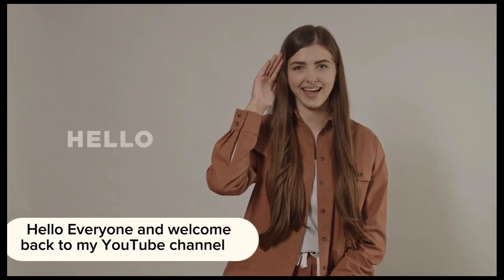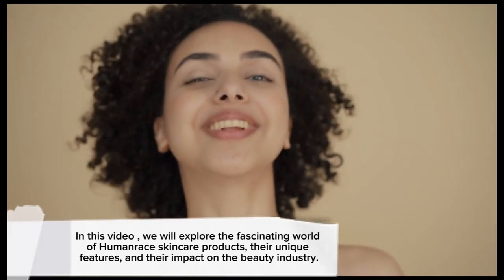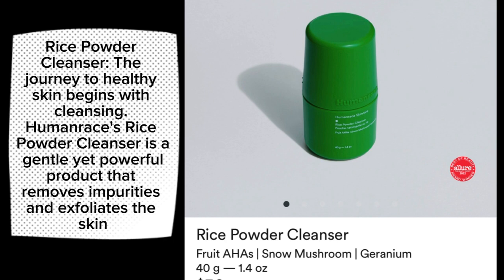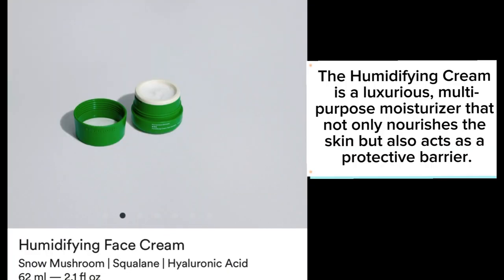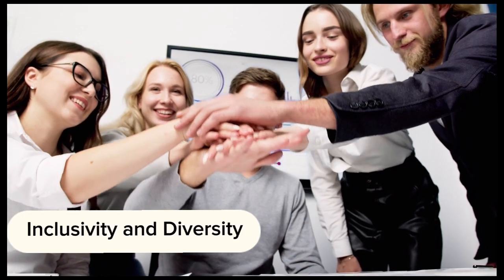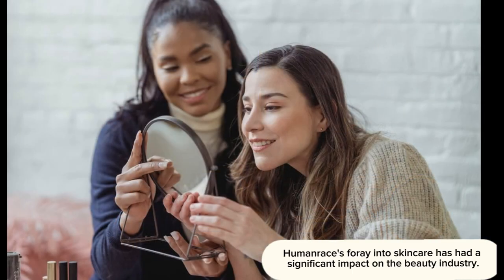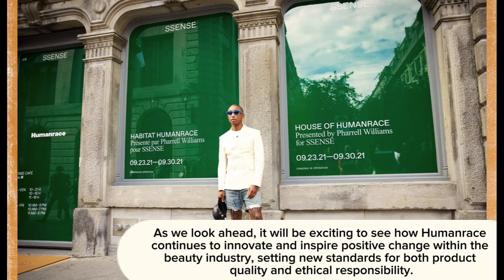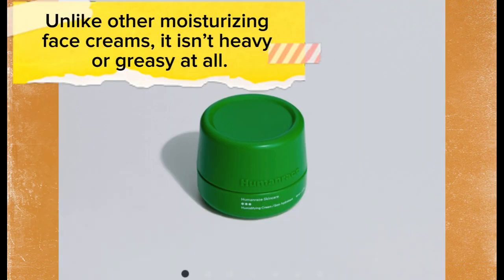HUMANRACE Skincare Review | Human Race Skincare